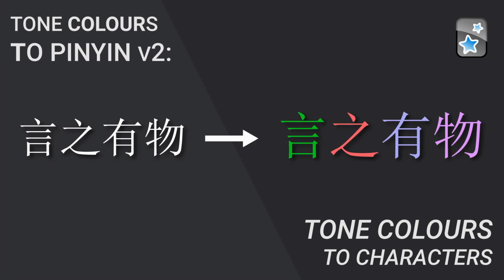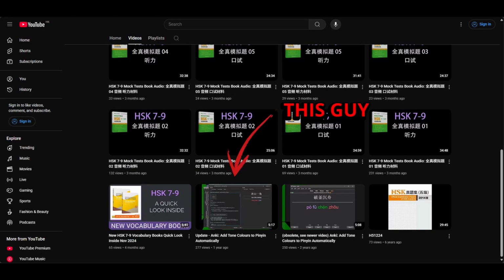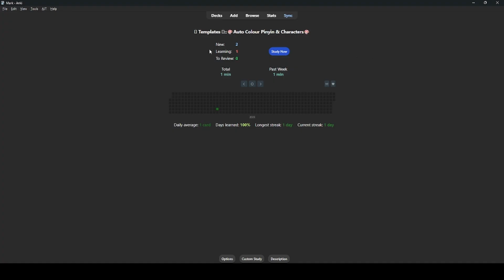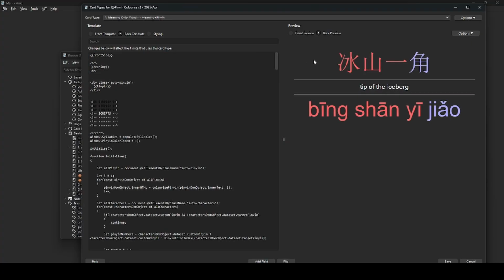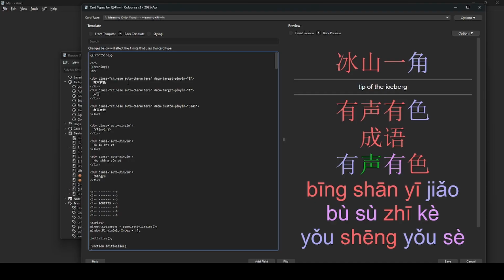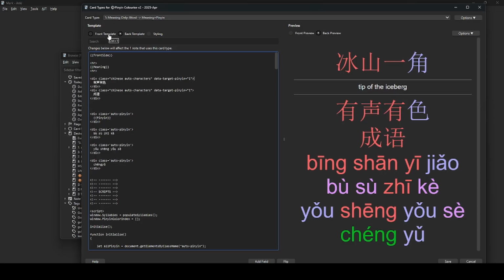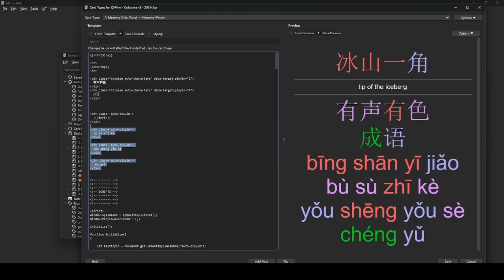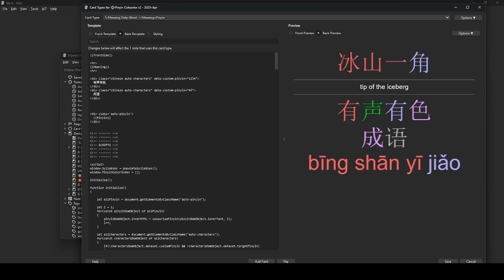Update April 2025 - Anki: Add Tone Colours to CHARACTERS Automatically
Here's a small update to the Anki script I made previously to add tone colours to pinyin. The new version allows you to add tone colours to Chinese characters automatically in Anki.

04:23 Add colours WITHOUT pinyin on the card